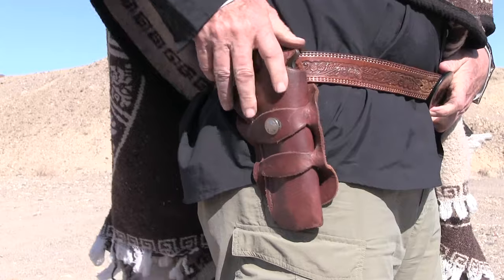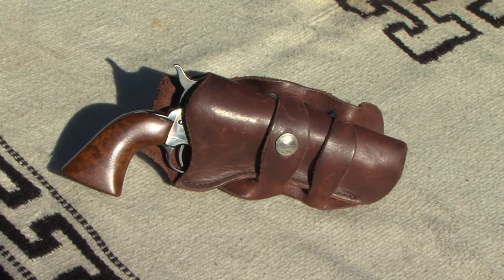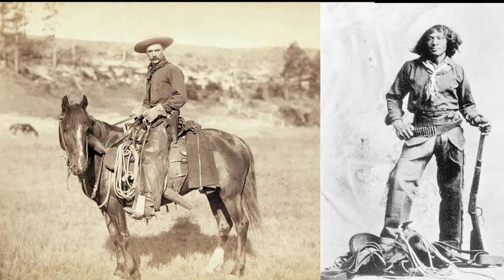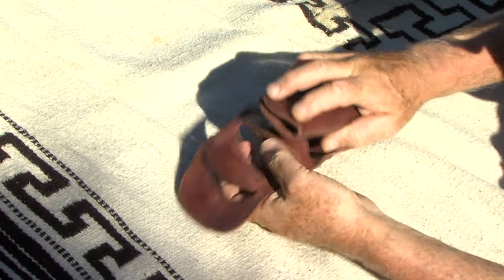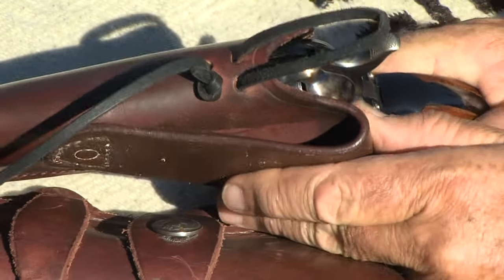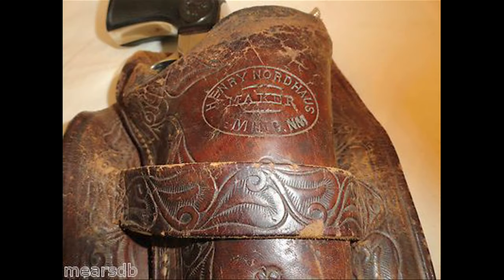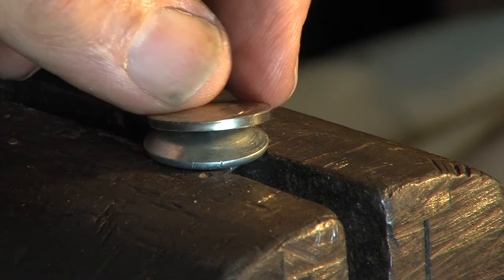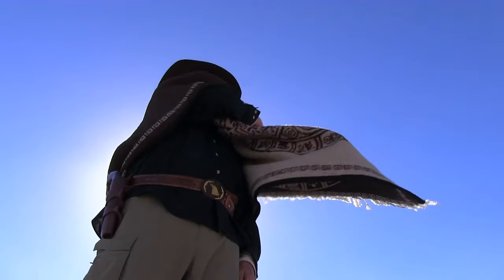Mexican loop holster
Some fun history on an early cowboy holster.